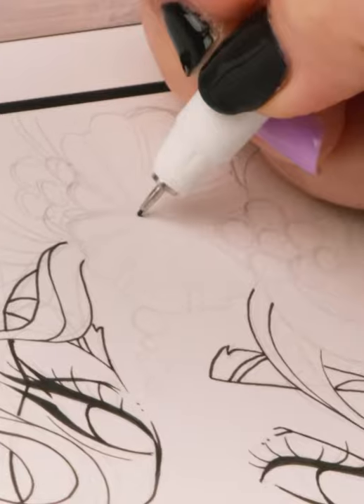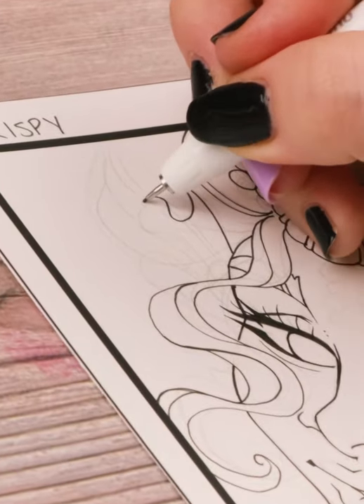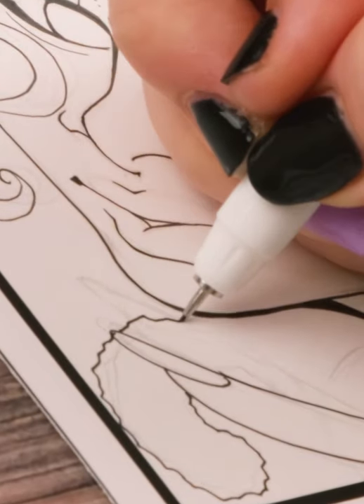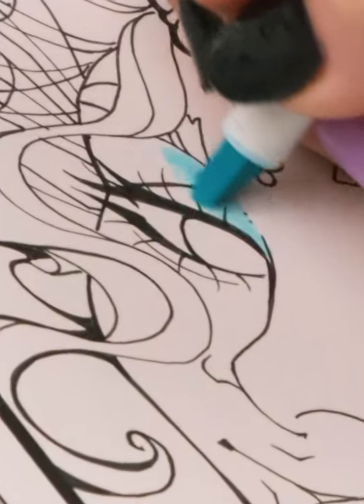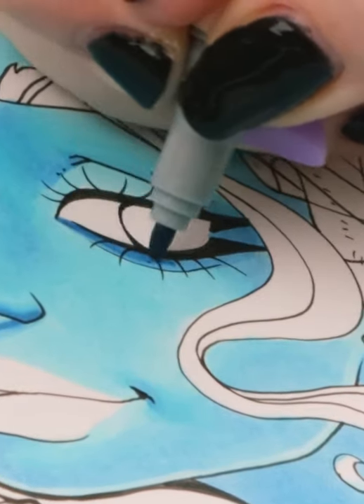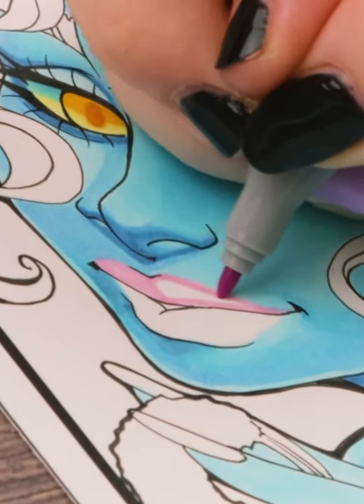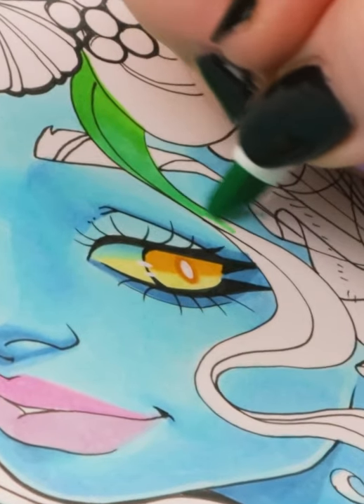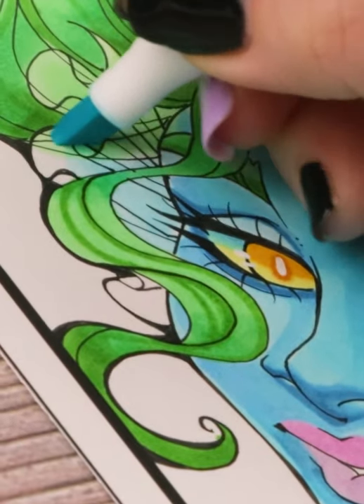Drawing a Siren Monster Girl with Ohuhu Markers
I'm participating in Inktober again! So let's do it together!! I'll be working with the official Inktober 2021 list and collaborating with @Ohuhu Art !! For this Inktober I'll be inking with the Ohuhu Fineliners, and coloring each piece with Ohuhu's new 320 marker pack!!

🔸 SOCIALS 🔸
Ohuhu Art's Instagram